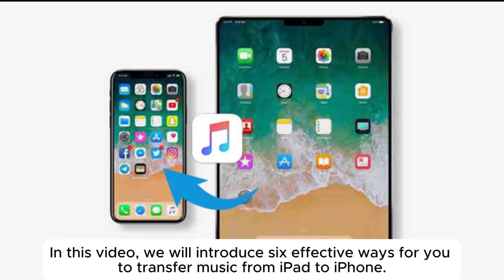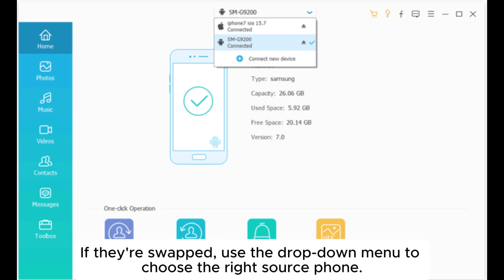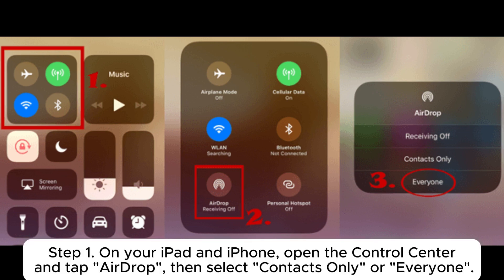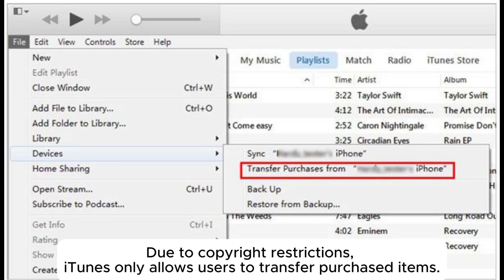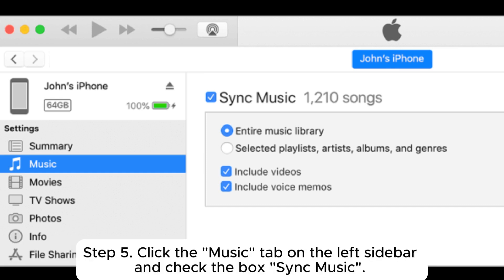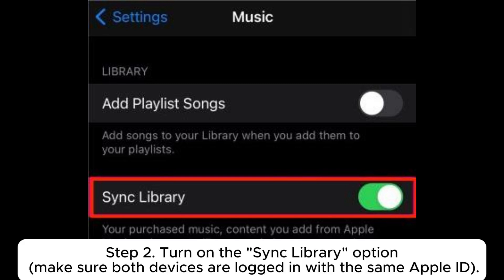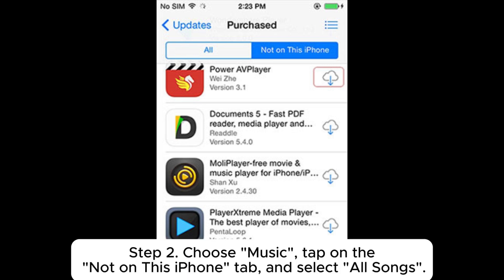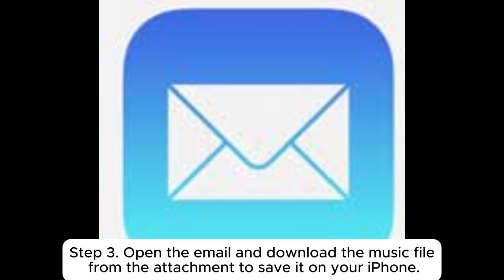How to Transfer Music from iPad to iPhone? [6 Ways]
How to transfer music from iPad to iPhone? Actually, it is not a difficult thing. Here, we will show you 6 simple ways to do it.

00:00 Start
00:09 Part 1. How to Transfer Music from iPad to iPhone Using iPad to iPhone Transfer
00:50 Part 2. How to Send Music from iPad to iPhone via AirDrop
01:25 Part 3. How to Get Songs from iPad to iPhone with iTunes
02:11 Part 4. How to Move Music from iPad to iPhone via Apple Music
02:45 Part 5. How to Copy Music from iPad to iPhone Using iTunes Store
03:12 Part 6. How to Put Music from iPad to iPhone Through Email